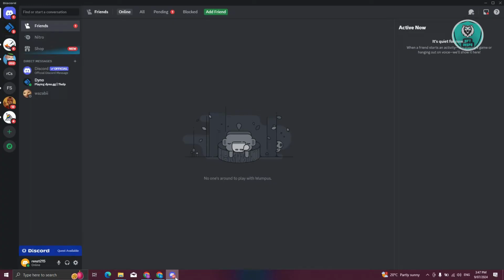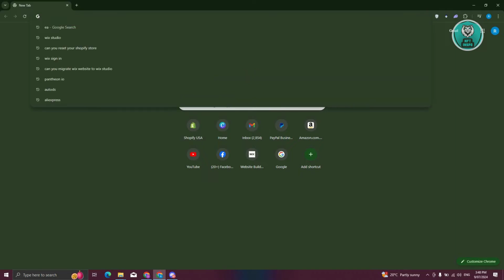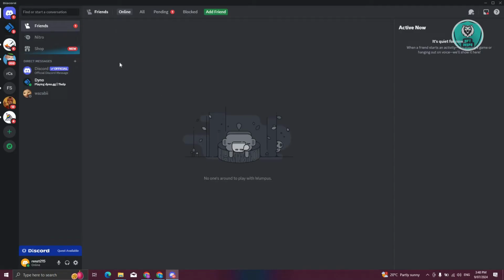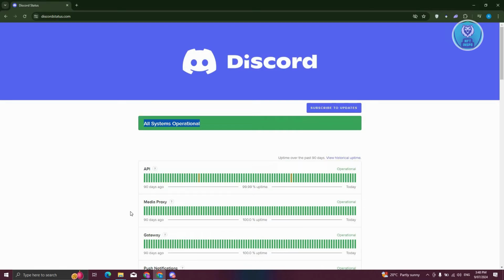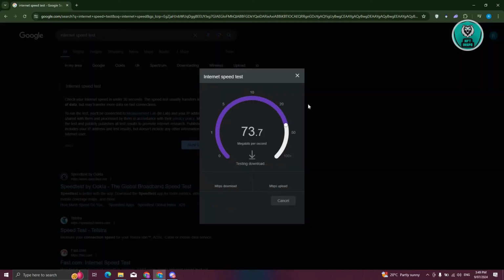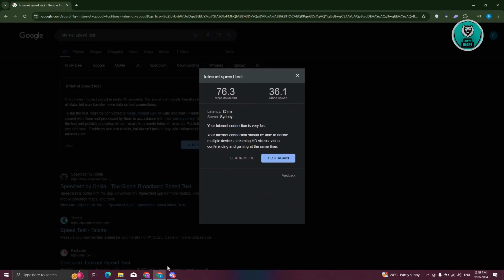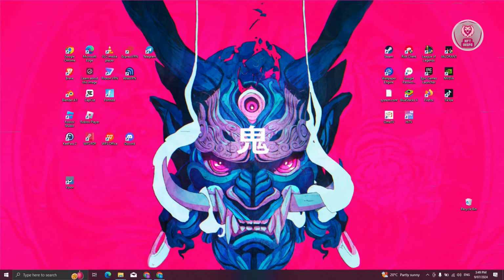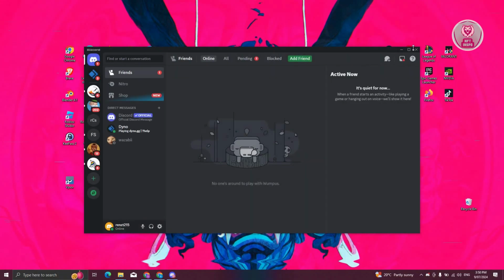How To Fix Discord Keeps Logging Me Out (2025)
If you want to be able to fix Discord keeps logging me out then this video will be perfect for you!